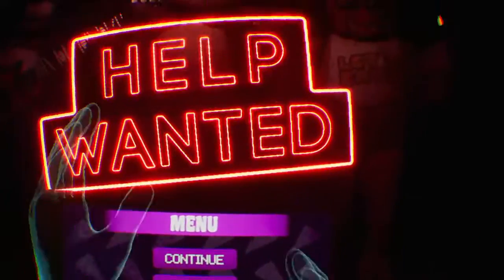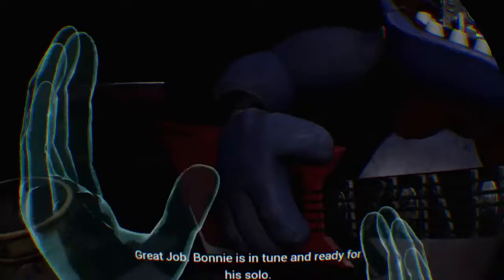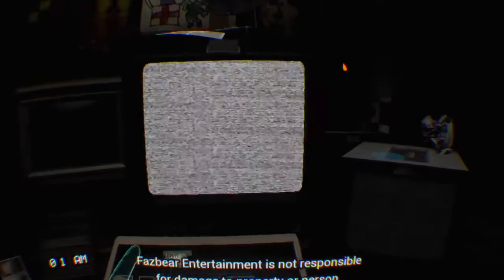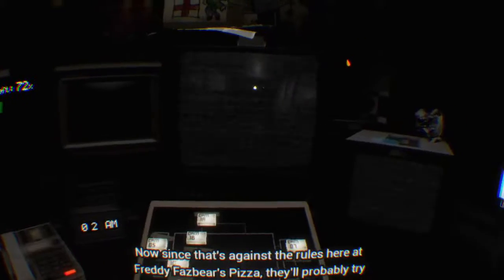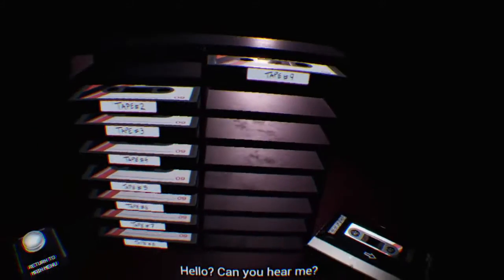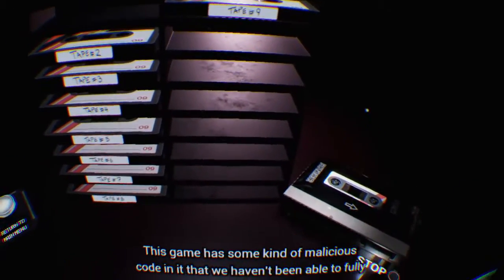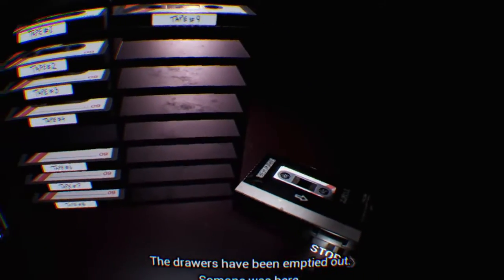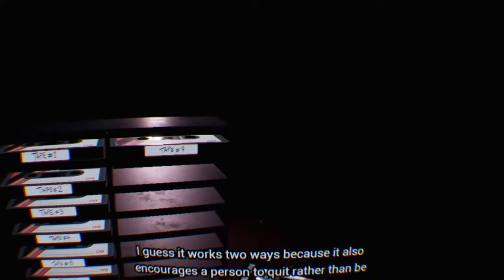Fnaf vr lol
I'm the Derf Derf, you can call me Derfey.

I generally like to creep people out.